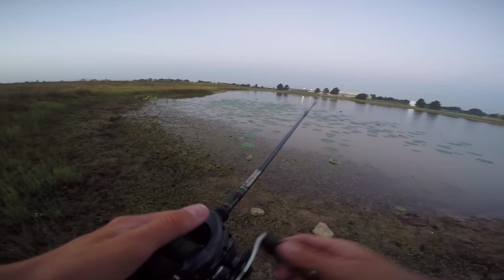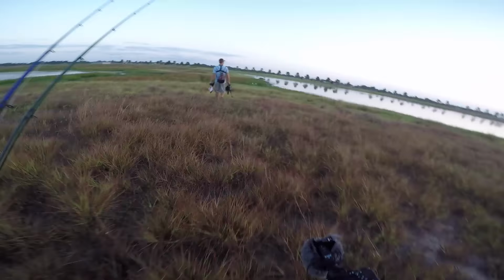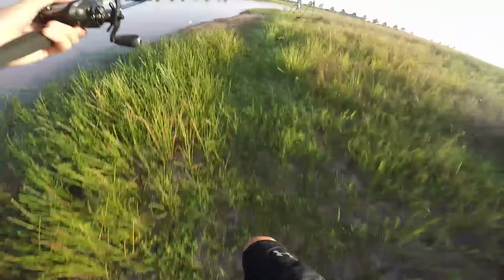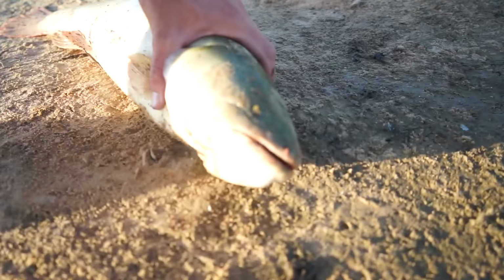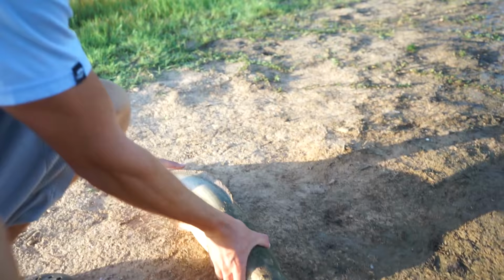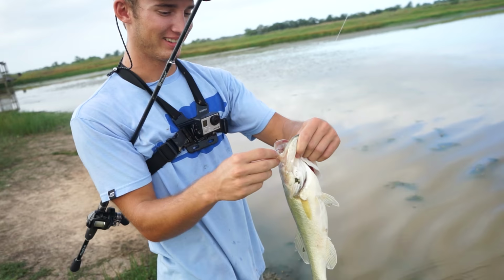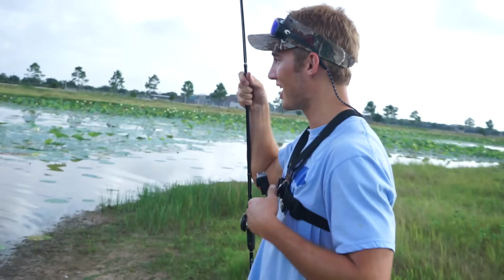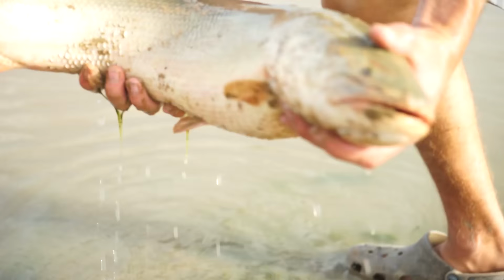Spiderman The Turtle Whisperer Ft. The Fish Whisperer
Y'all ever heard of the Fish Whisperer? That guy that hand feeds GIANT bass on Instagram and YouTube? Yeah, we hung out and did some dope stuff! Thanks!!

Wanna Get a Lucky Tackle Box like I have?? Use this code for $5 off!!

Wan't to grab a SWEET ConnectScale like I use?